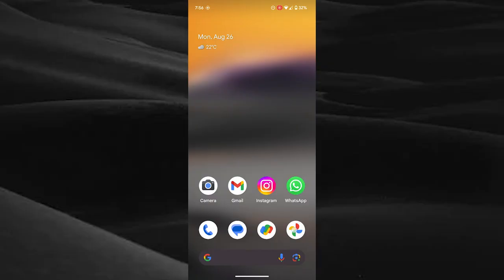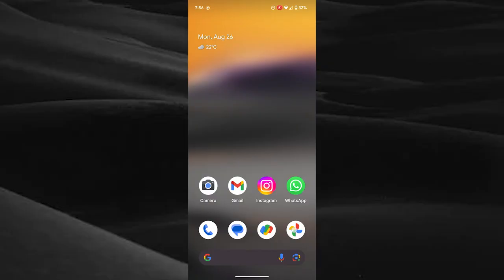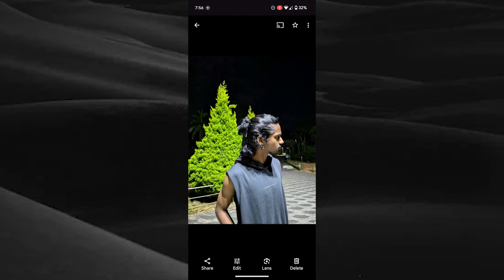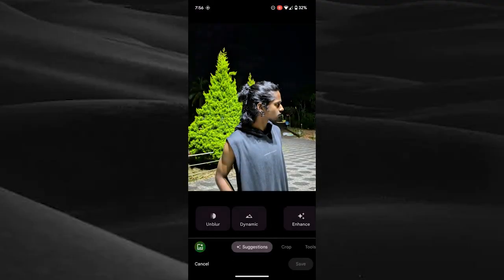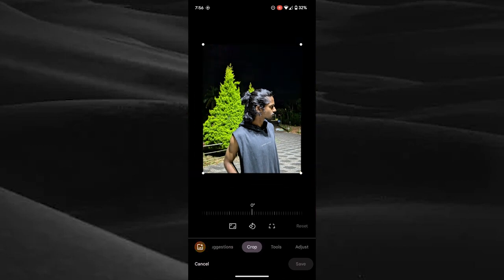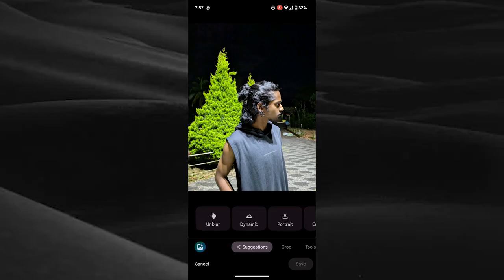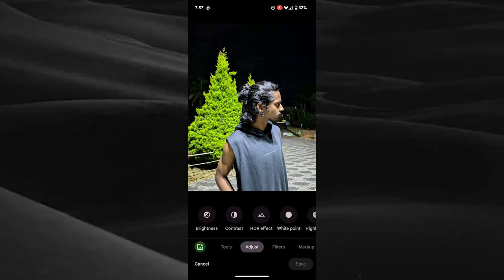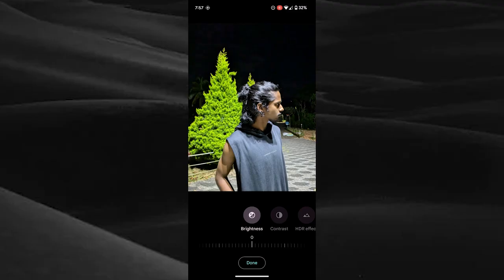How to Adjust the Brightness of Images on Google Pixel Smartphones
Do you want to adjust the brightness of your photos on a Google Pixel smartphone? Google Pixel devices come with built-in photo editing tools that allow you to easily improve the lighting and clarity of your images.

In this tutorial, you will learn how to adjust the brightness of images on Google Pixel smartphones step by step. The video shows how to open the image in the Google Photos app, access the editing tools, and increase or decrease the brightness to improve the overall look of your photo.

Adjusting brightness helps make dark photos clearer or reduce excessive light in overexposed images, giving your pictures a better visual balance.

This method works on most Google Pixel smartphones and only takes a few seconds to apply.

Follow the steps shown in the video to easily adjust the brightness of your photos on your Google Pixel device and enhance your image quality. Save this guide so you can quickly edit your photos whenever needed.